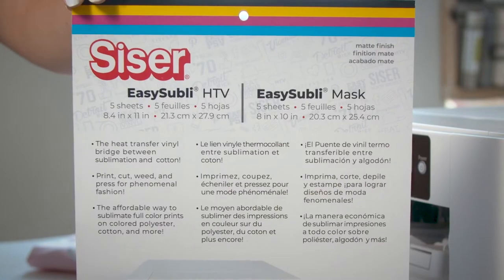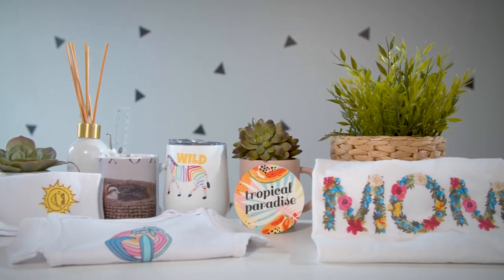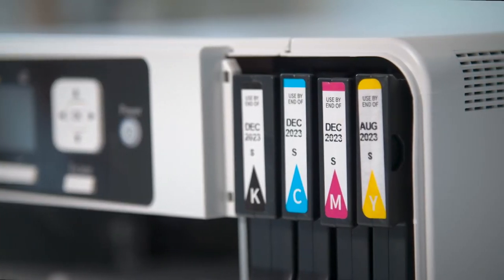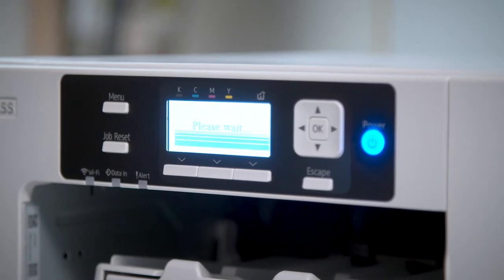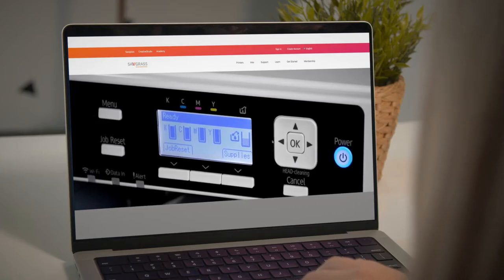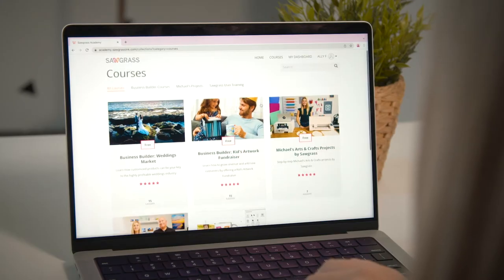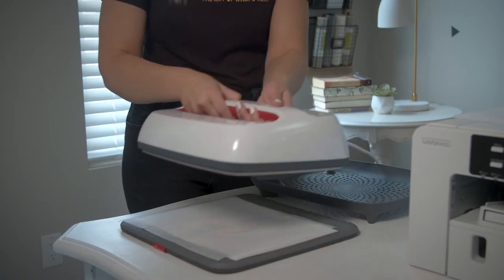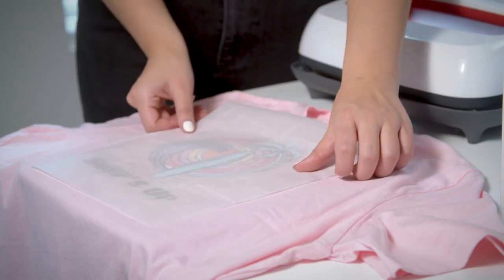Introducing the Sawgrass SG500: Perfect Personalisation and Sublimation Printing From GM Crafts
Sawgrass SG500: The Perfect Start to Personalisation
Kickstart your business with the Sawgrass SG500, the only desktop printer designed for sublimation. With low start up and running costs, you'll soon be creating customised products with vibrant HD images - quickly, easily and profitably.

Designed to minimise ink and power consumption while maximizing quality and efficiency, the SG500 enables you to create the highest definition images with the lowest per image cost.

The SG500 has the compact footprint and rugged reliability of its predecessor, the SG400, but has been updated from the inside out. In addition to design improvements such as a single roll-bar, the SG500 is more energy-efficient, prints with higher resolution, and offers WiFi connectivity. This means you’ll enjoy higher quality products and greater ease of use, at a price comparable to the previous model.

The SG500 is backwards-compatible with SG400 accessories, so if you already own a bypass tray for the SG400, you will be able to continue using it. This allows you to print on media up to 51˝ long (1295 mm).
Like all Sawgrass printers, the SG500 performs its own automatic maintenance cycle for trouble-free printing. For complete peace of mind, the SG500 is now backed by a 2-year warranty, as well as unlimited tech support for the life of the product.